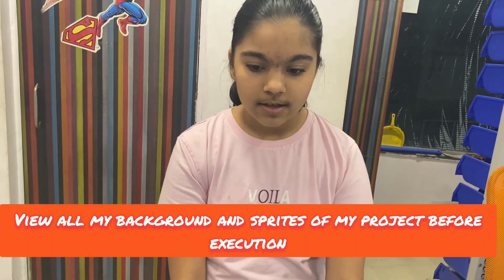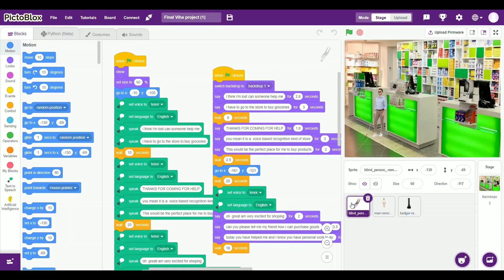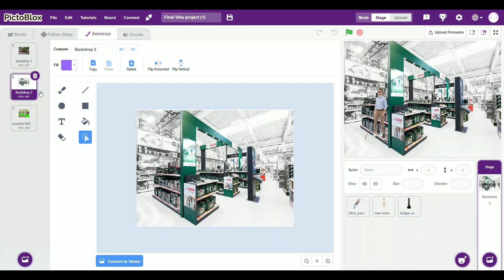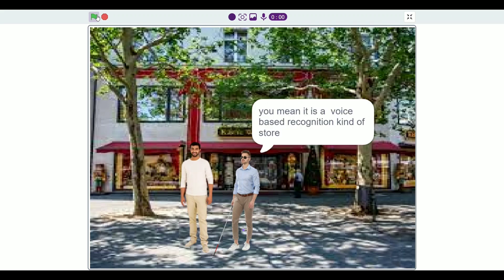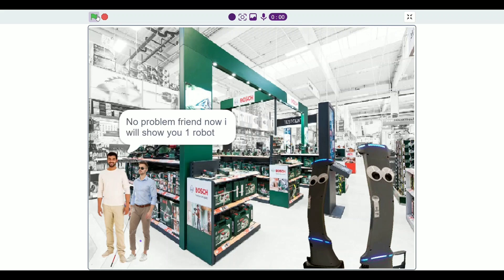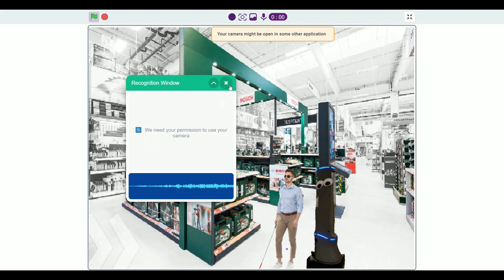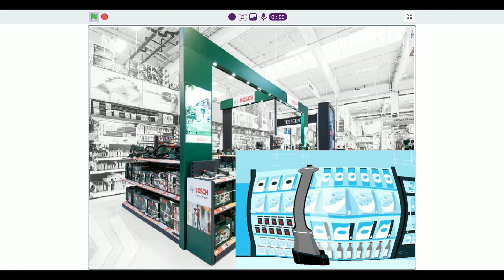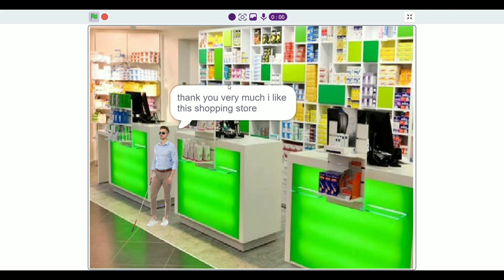Viha Shah - Project Blind Person Shopping | CODEVAOUR 2021-22 | OMOTEC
Project:- Blind Person Shopping
By Viha Shah

Aim: To develop a project which helps blind people to shop easily by using AI.
Category -  Group 1 (7 years - 10 years)
Theme- Automate the surrounding
Description:- My project idea is to make blind people shopping easier.
 It is a story-based project. In this project I have used artificial intelligence. So in this project, there is a man who needs help to find a  store where he can buy groceries by just talking to a robot. He finds a man who can help him. The man helps him reach the store and gives him a few details. The store is being run by robots. There are robots who help the customers. There are robots to keep the store clean and also sanitize the whole store.